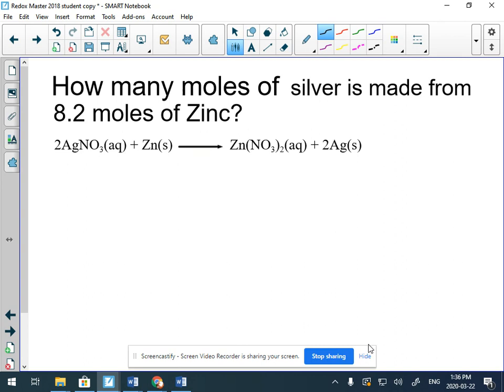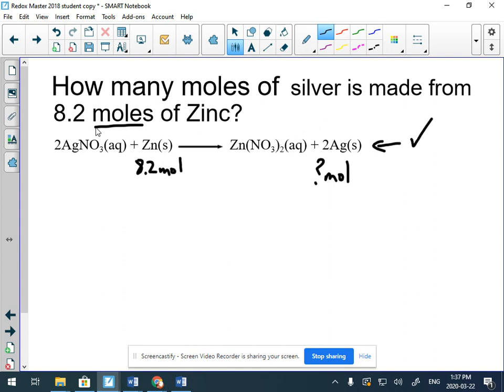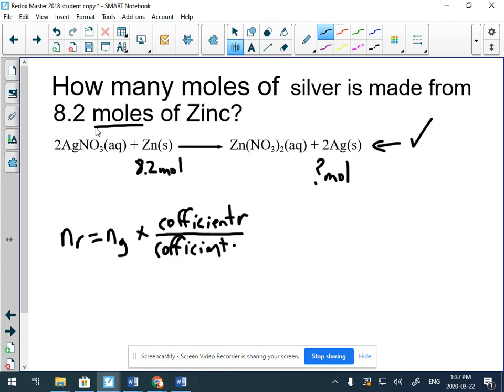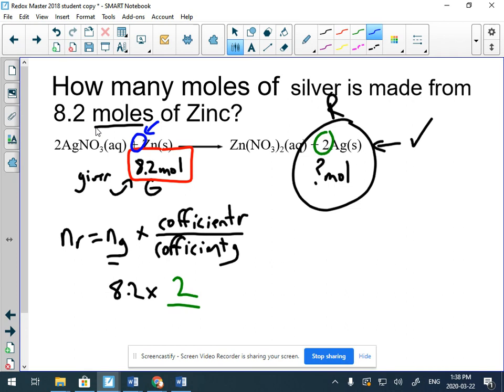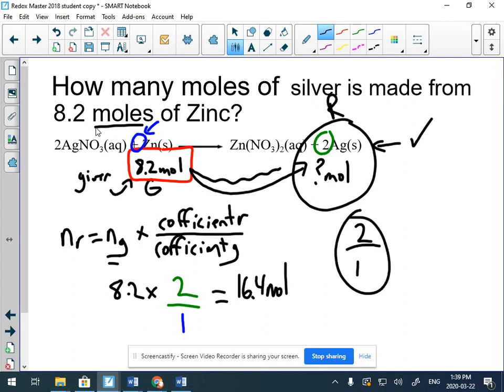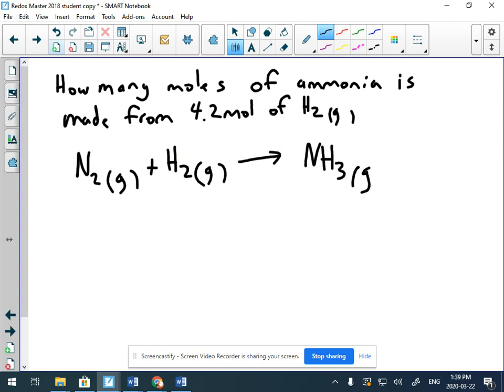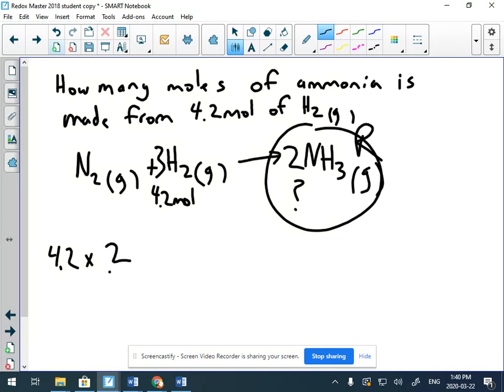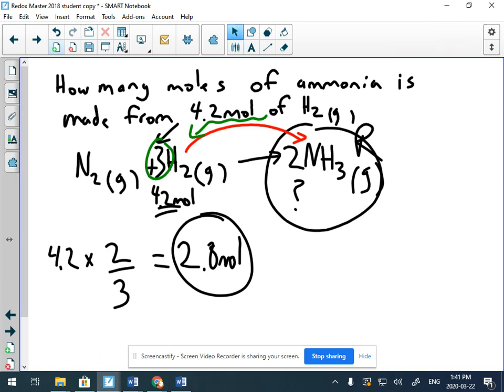Science 20 Mole to Mole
mole to mole practice